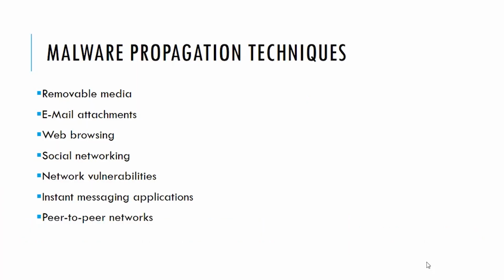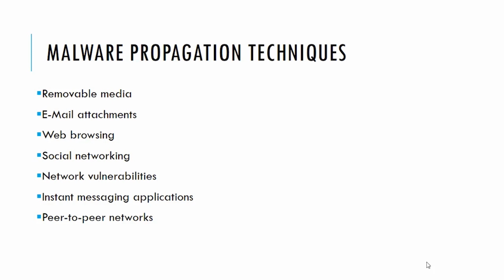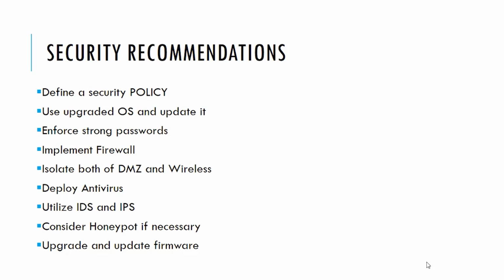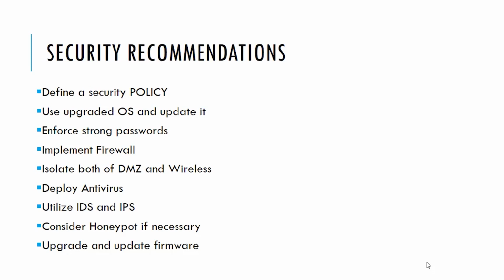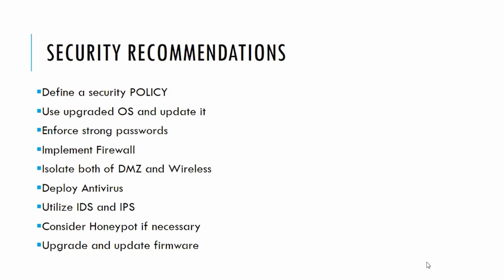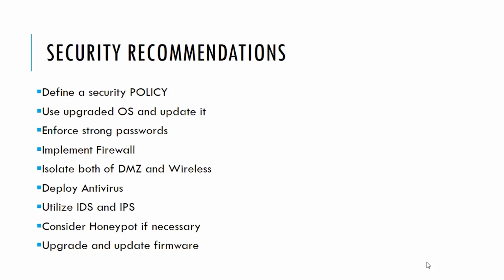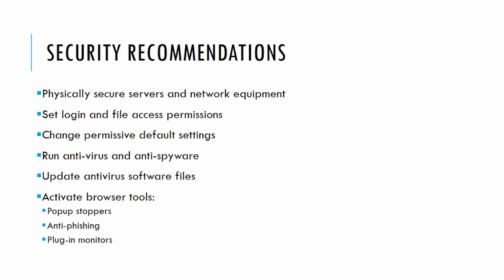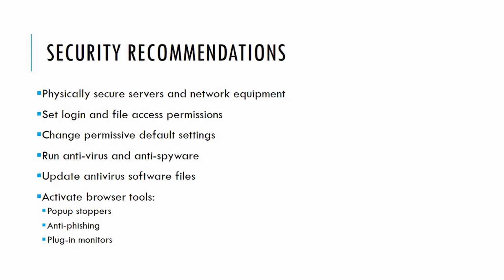Security Recommendations | Network & Security Fundamentals | Final Lecture